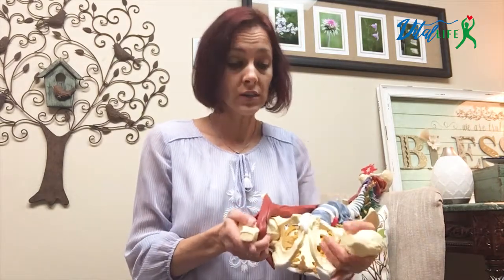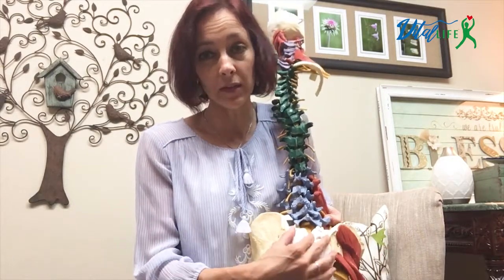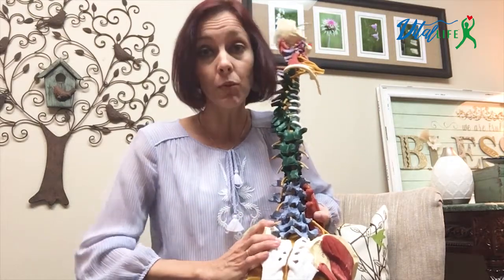Correct sitting posture for good pelvic floor health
In this video I teach you what sitting habits to avoid and why, if you want to maintain a healthy pelvic floor to reduce pelvic pain and leaking with activity. Need help with pelvic pain or incontinence?